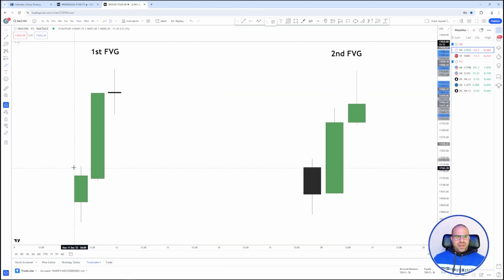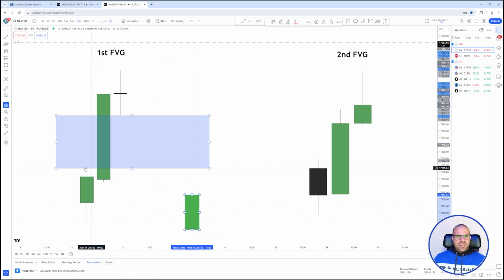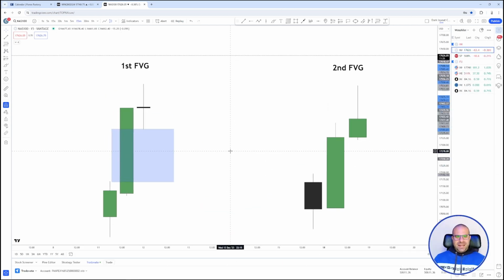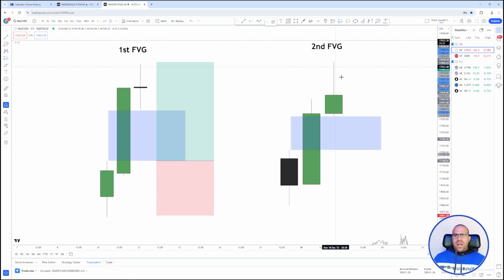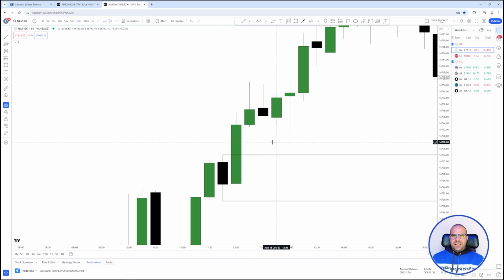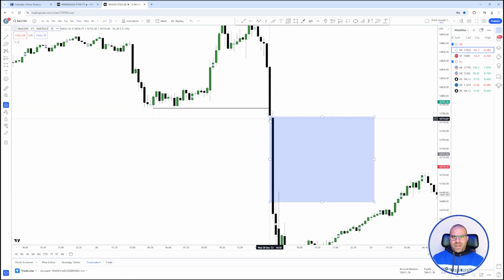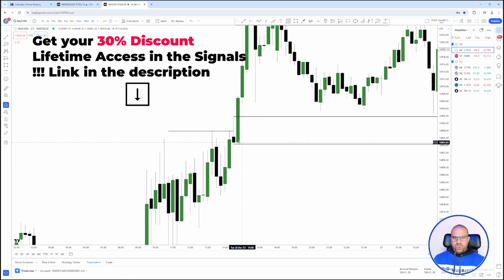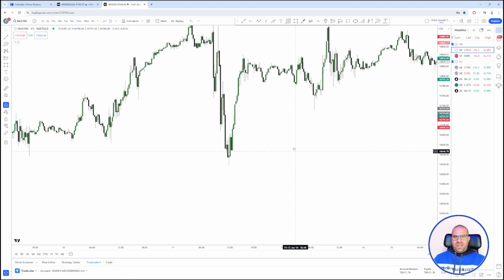Fair Value Gaps That HOLD